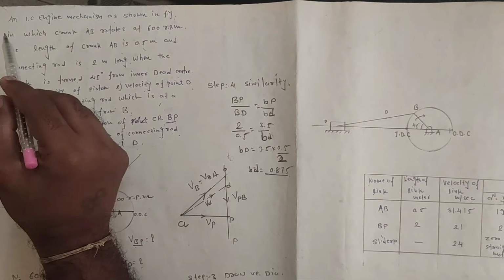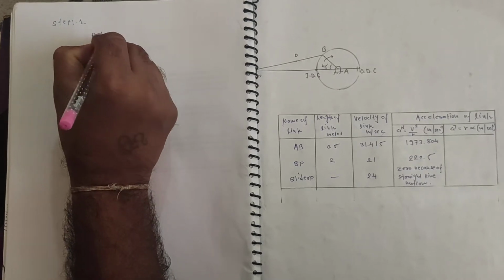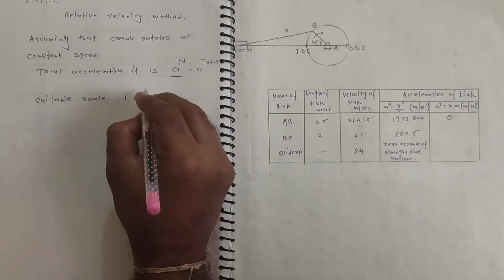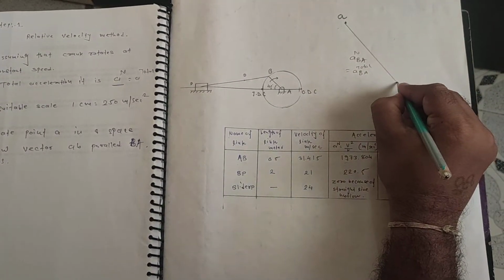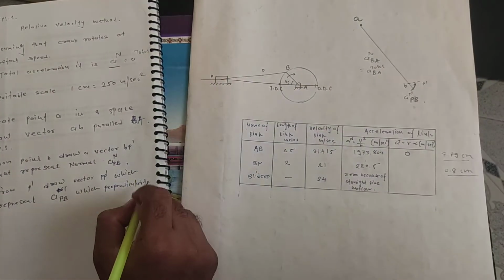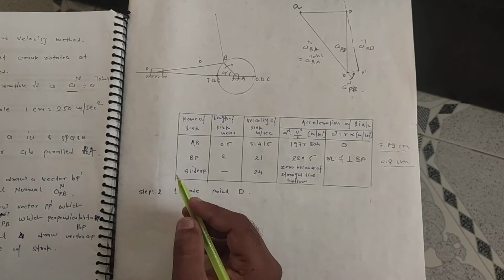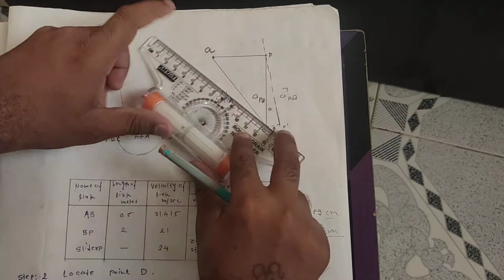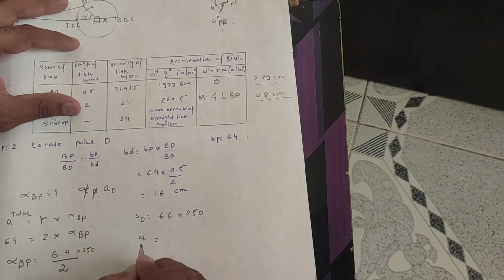EXAMPLE 2 PART 2 VELOCITY AND ACCELERATION DIAGRAM